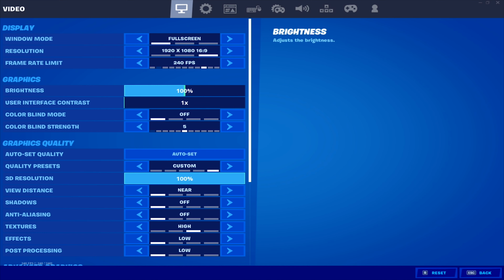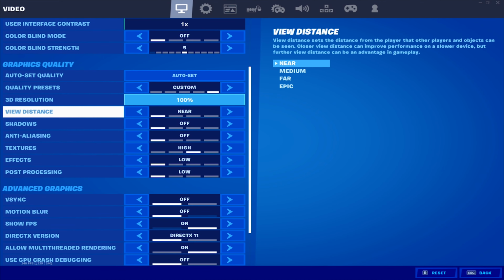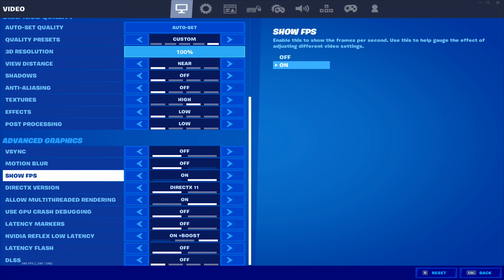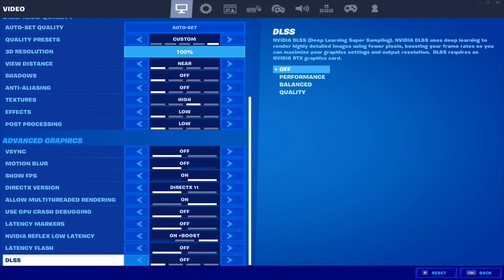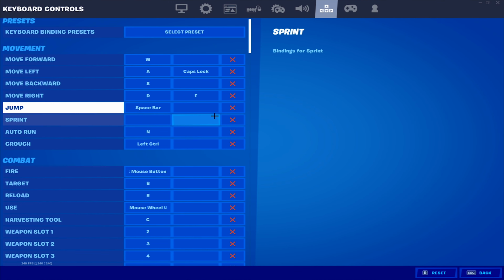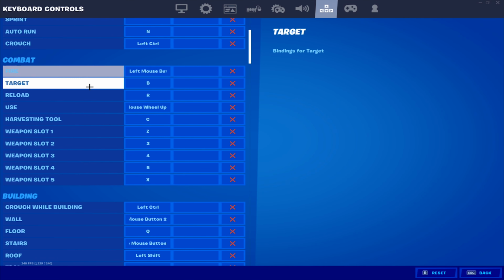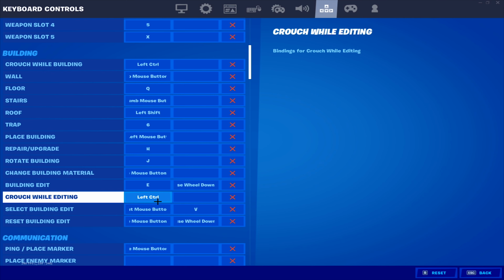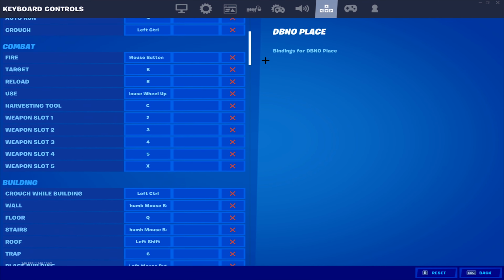Chapter 2 Season 4 Settings/Keybinds!! (I Aim with B)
Showing my keybinds and settings plus the reason why i aim with B